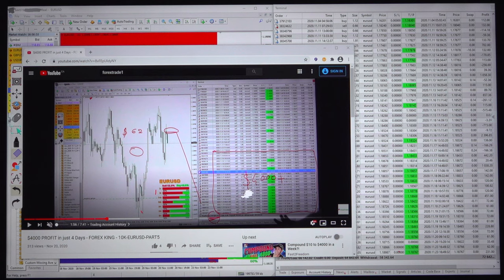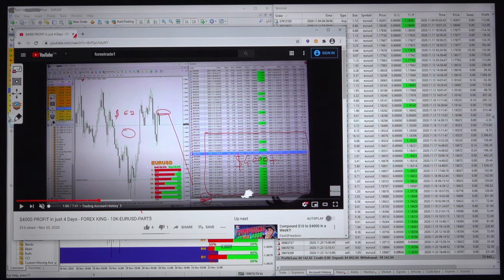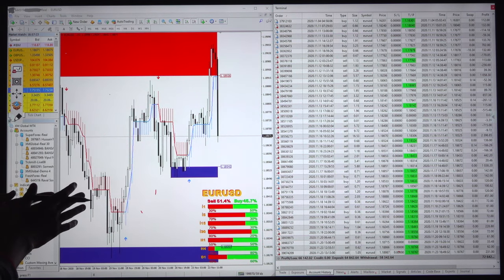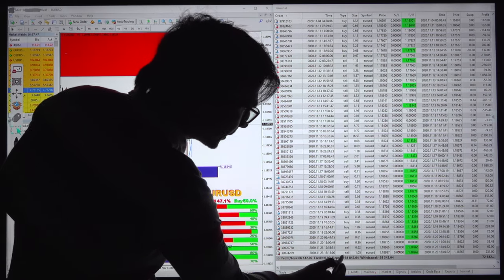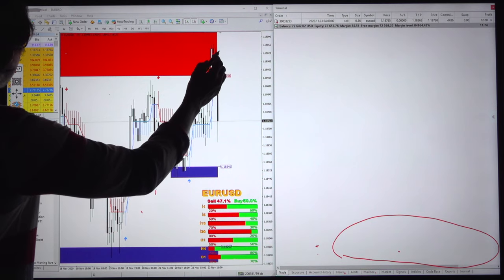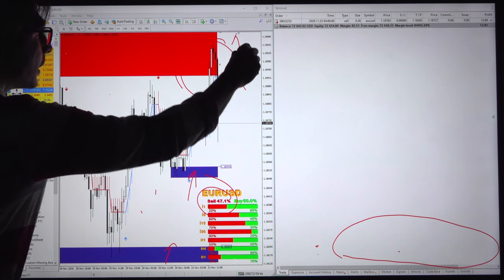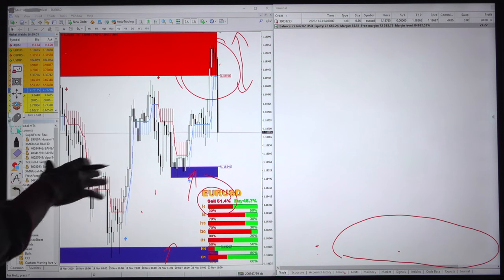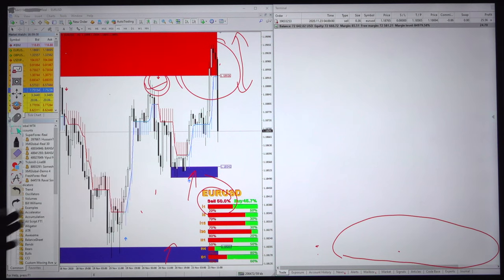How to identify BUY and SELL signal FOREX = EURUSD 10K-EURUSD-PART6